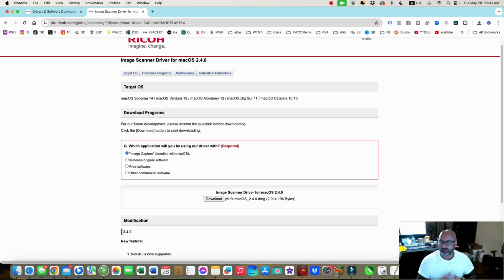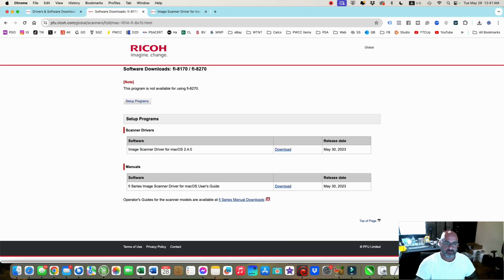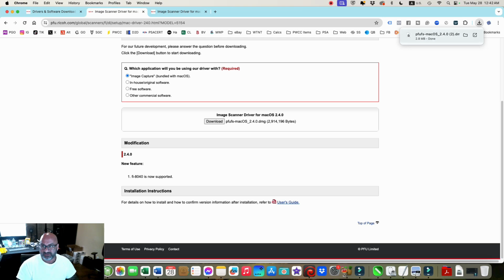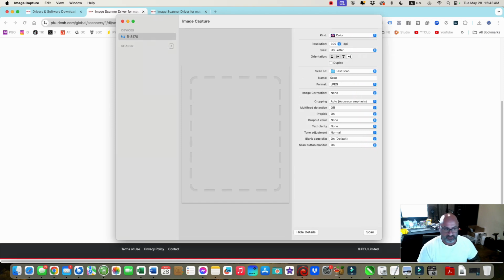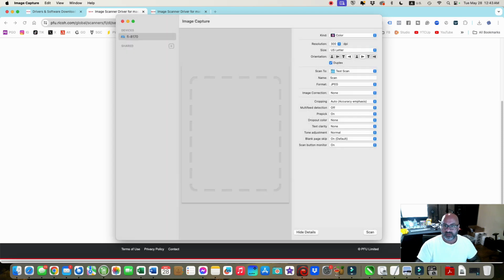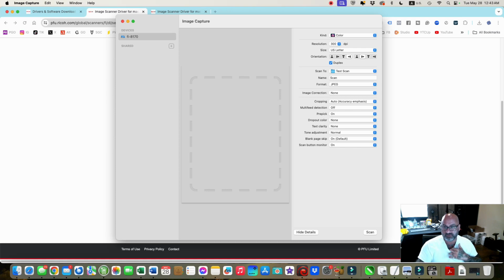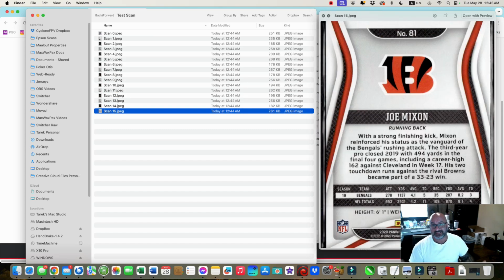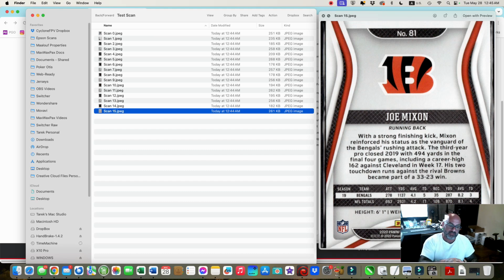Fujitsu fi-8170 Scanner - Scanning on a Mac using Image Scanner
Sincerely,

Tarek Maalouf
Founder
MaxWaxPax.com